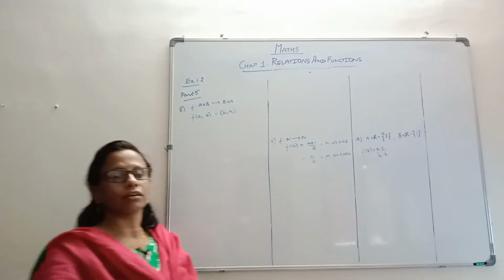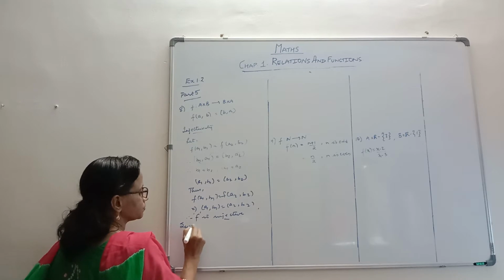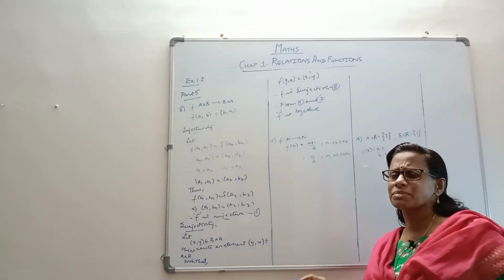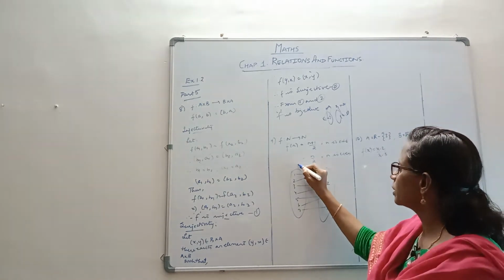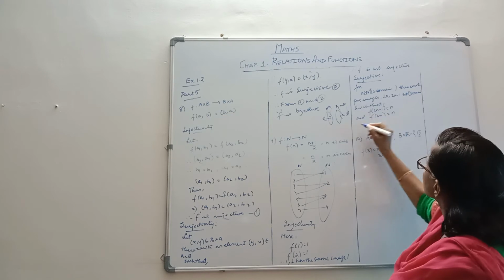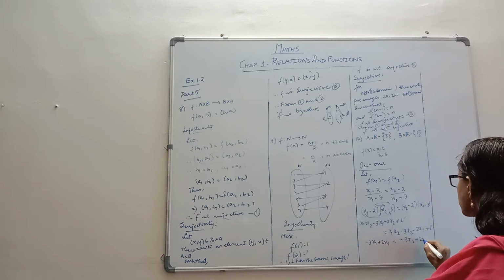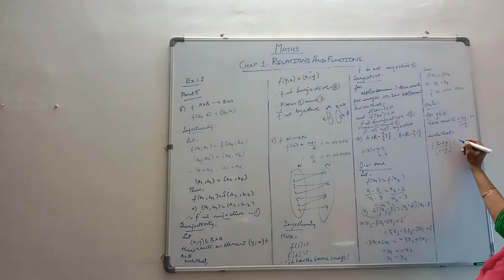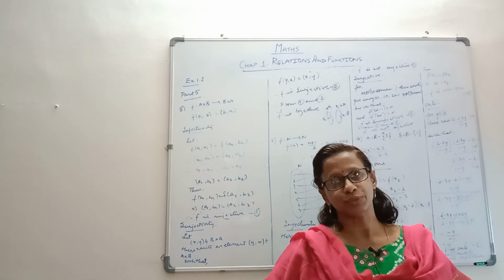12 th CBSE, Maths, Ex 1.2,Part 5